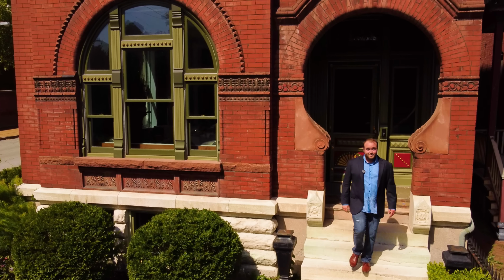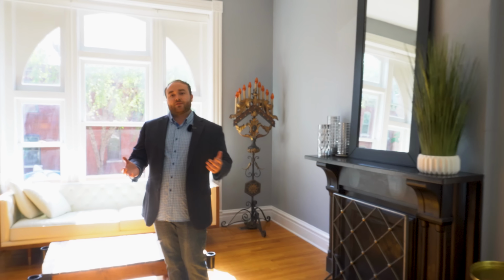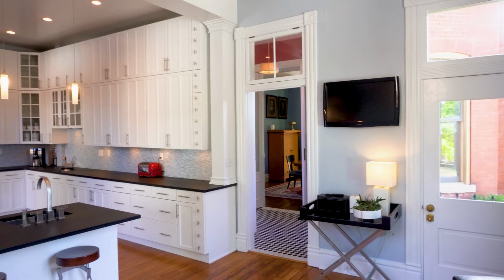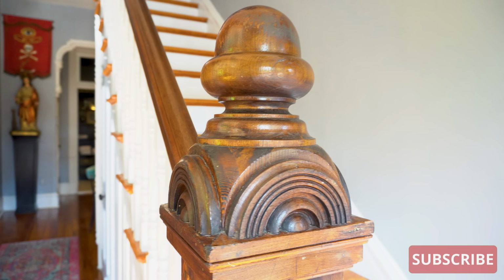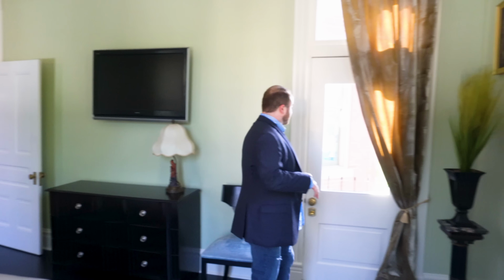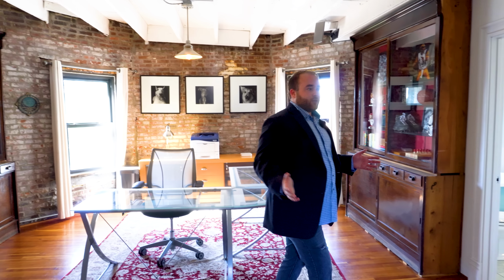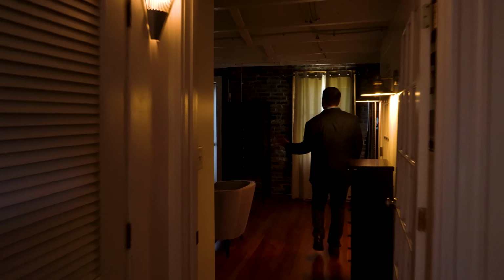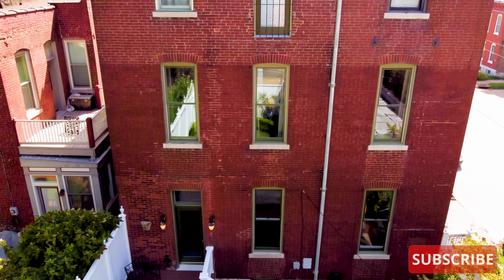Touring Keyhole House In Soulard! (St. Louis) | This House Tours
What happens when the old meets the new?  Explore the “Keyhole House” and discover it’s rich history. Have you ever seen a house with 3D stained glass?

Listing Description: Known as “The Keyhole House” for its uniquely shaped entry, this 4,609 sq. ft., 4 bedroom, 3 bath home was built in 1890 by its original owner, Michael Reinagel, the city’s premier brick mason of the 1800s. A true work of art - the home features more styles of ornamental brick, sandstone, and terra cotta than any other residence in St. Louis. Over the past 24 years, the home has been carefully curated & lovingly renovated, with attention paid to every detail. The spacious, modern 30’ x 14’ kitchen features a 36” Wolf range, premium KitchenAid appliances, honed granite countertops, 16 sets of drawers, 45 cabinets & iridescent stained glass tile. The 2nd-floor master suite features oversized dual closets, a gas fireplace, laundry room, and private bath with a spacious custom glass shower & premium Kohler fixtures. The backyard has a deck, a brick patio, and an English boxwood garden, elegantly framed by a 9’ custom lattice fence. There’s even a 3-car garage for your vehicles.

Music licensed through Storyblocks.